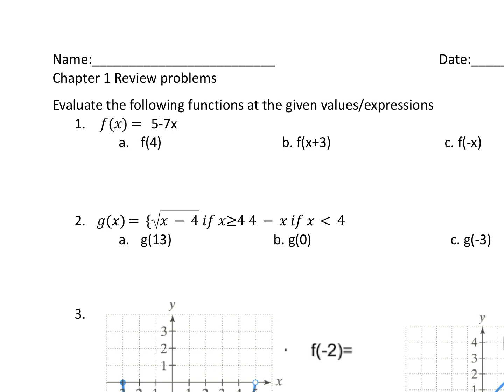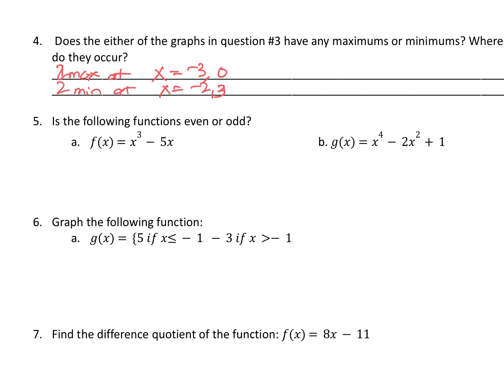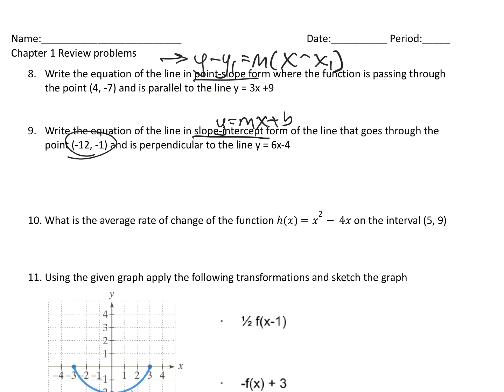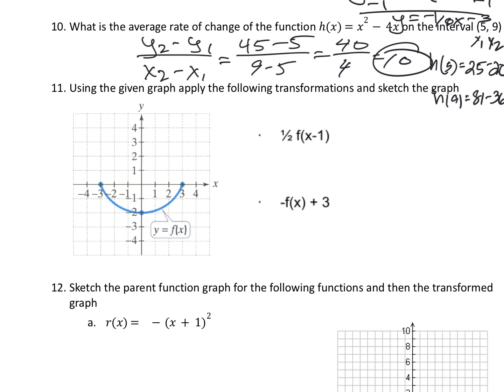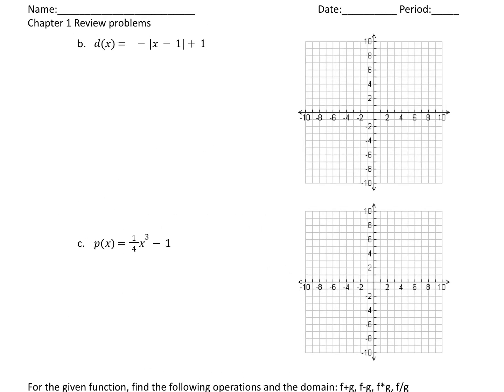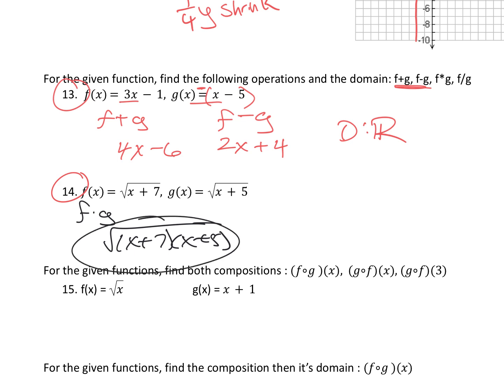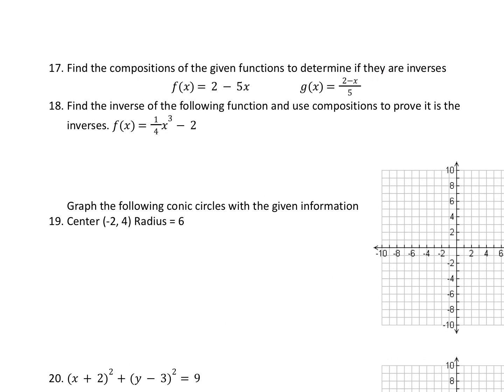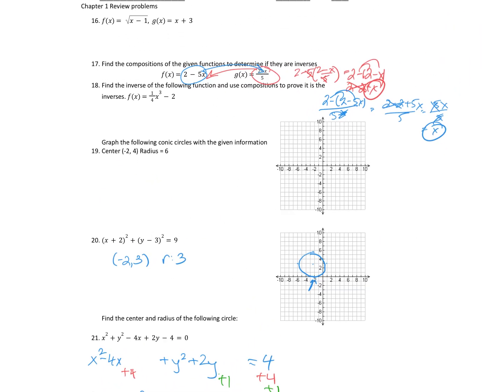Pre-Calc- U1 Test Review.docx